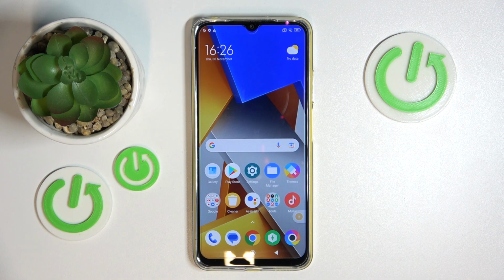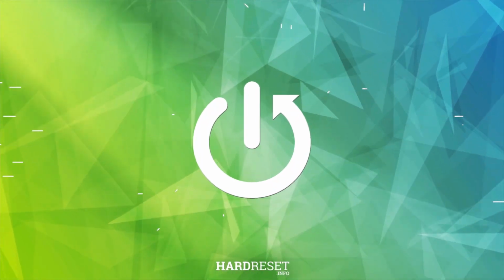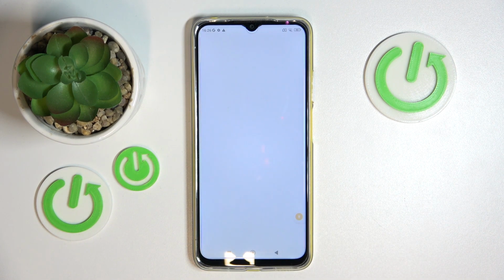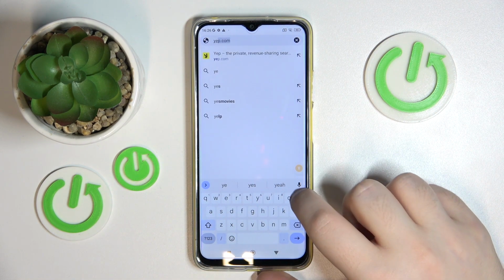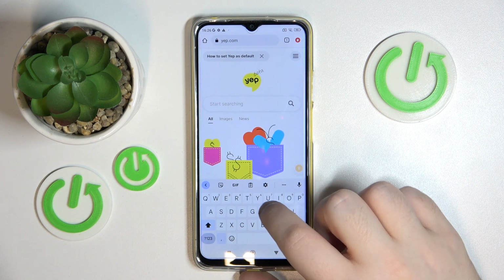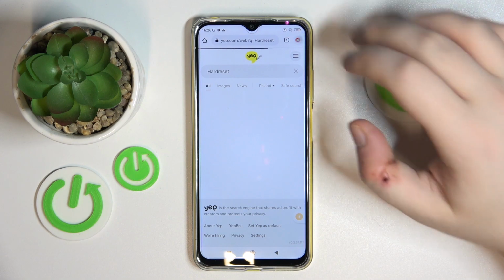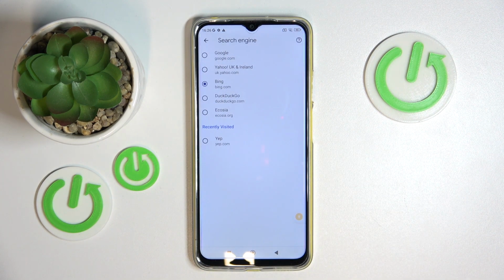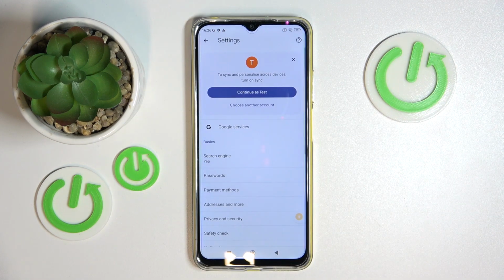How to Change the Browser Search Engine to a Custom One on POCO M4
Elevate your browsing experience on the POCO M4! Explore the world of customized searches as we guide you through adding and using a custom search engine in the browser app. Tailor your search preferences and streamline your online exploration with ease.

How to add and use a custom search engine to/on the browser app on POCO M4? How to select a custom browser search engine on POCO M4? How to manage the default browser search engine on POCO M4?